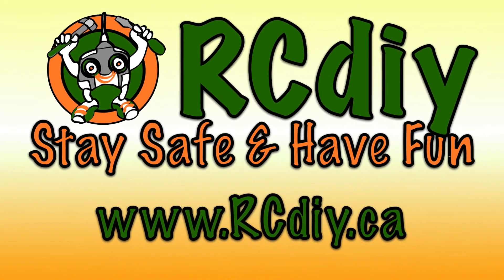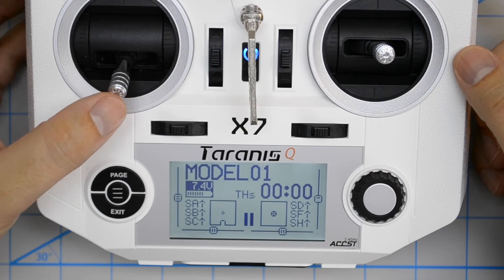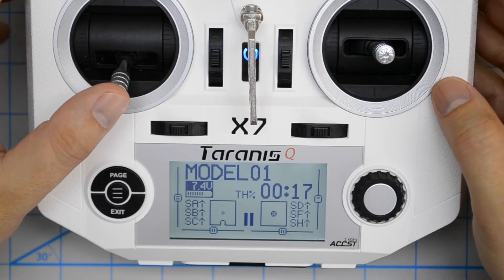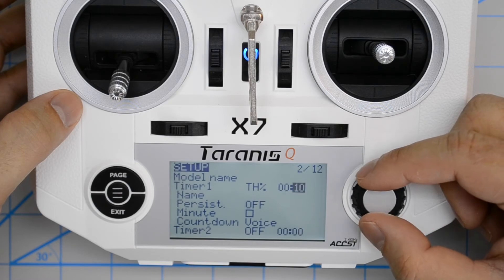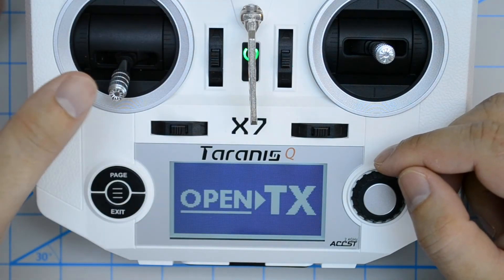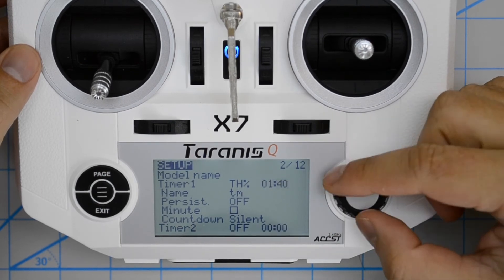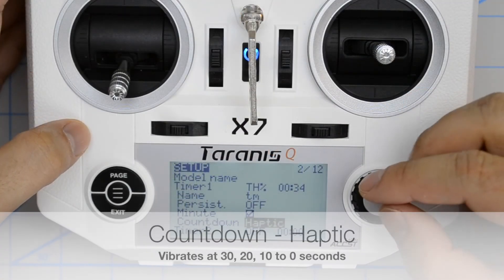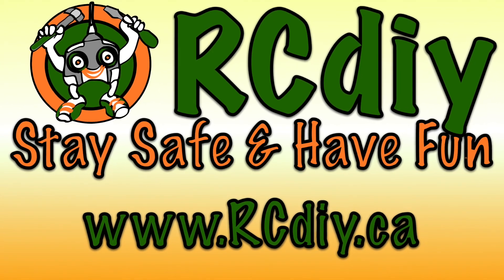Taranis Q X7 OpenTX Tutorial - Timers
Taranis OpenTX - Model Timers

Model Timers

Timers are associated with models. There are up to 3 timers. The first two can display on the main screen, the third is for use with logic switchs and other non display uses.

From the main view

Press MENU

Press PAGE

Timer OFF
Timer is not displayed in the main view and turned off
THs
Timer on when throttle is not all the way down
Video 0:42
Th%
Timer speed proportional the throttle, THR 100% Timer 1 second intervals, THR 50% Timer 2 second intervals
Video 1:43
THt
Timer always on once throttle is not all the way down Video 3:02
Countdown
Setting the timer to a value above 00:00 puts it into count down mode
Video 3:46
Name
Up to 3 characters for the Taranis Q X7
Appears on the main view screens
Video 4:24

Persistant
Timer retains its value when the Tx is powered of and on or the model is changed and returned to
Video 4:48
Persist. Flight
Timer resets when flight is reset from the main view
Video 4:55
Persist. Manual Reset
Timer resets when reset from the main view
Video 5:42
Minute
Required SD card with sound pack installed
At each minute it's value spoken
Video 6:13
Countdown Silent
No sounds associated with the contdown
Countdown Beeps
Beeps at 30,20, 10 to 0 seconds
Video 6:49
Countdown Voice
Speaks at 30,20, 10 to 0 seconds
Video 7:52
Countdown Haptic
Vibrates at 30,20, 10 to 0 seconds
Video none
Timer Auto Reset
If not persistent the timer resets when the Tx is turned off and then on or the model selection changes.
Timer Manual Reset
From the main view long press ENTER
Video 1:04